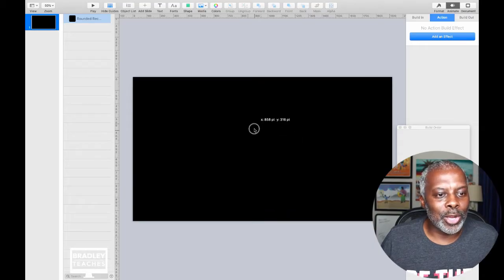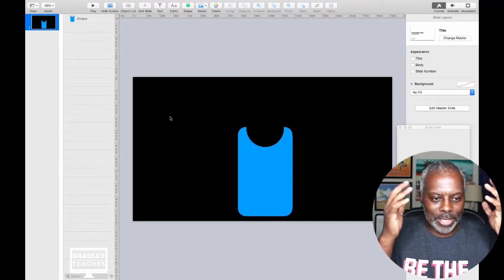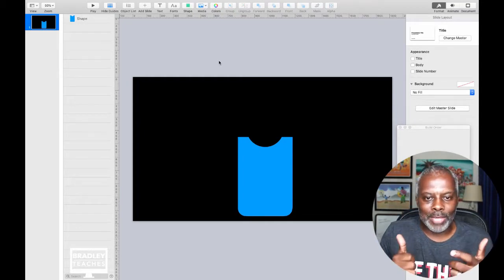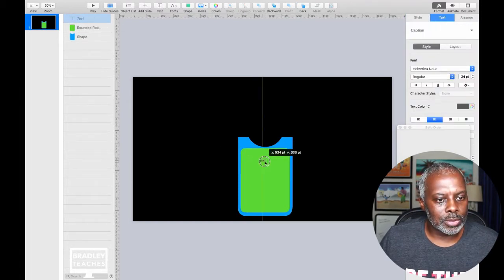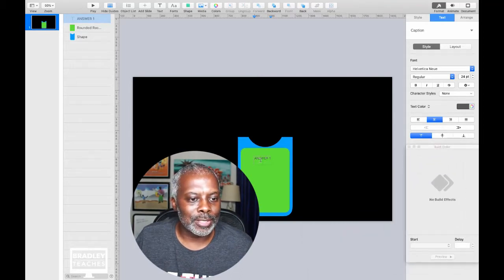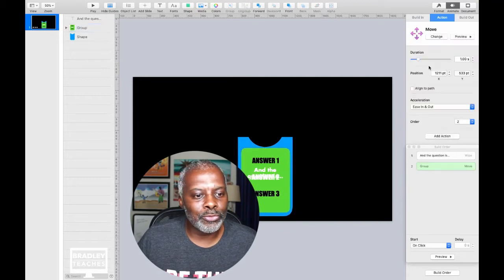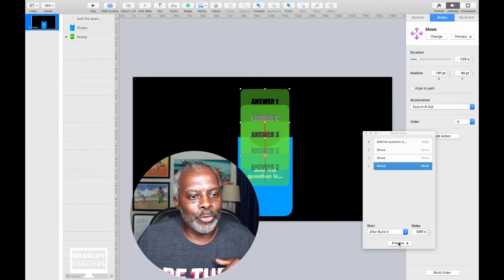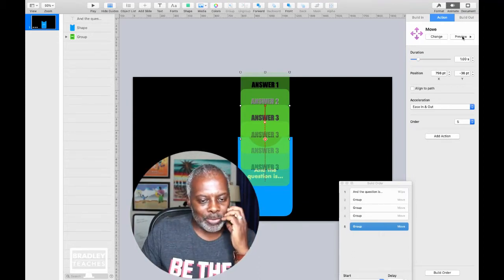KEYNOTE ANIMATION: How to create a multi-layer animation in keynote for unique content presentation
How to create a multi-layer animation in keynote for revealing answers or other content

**Recorded live in Ecamm Live FB group**
This video has something extra to help get your creative juices flowing. A simple, but multi-layered animation made in keynote that has multiple uses that fit many genres. Enjoy!

🌟 BRADLEY TEACHES Recommended Videos 🌟
🤔 Do you enjoy the content on Bradley Teaches? Want more insider access?
Are you ready to level up your video streaming game?
Visit my Gumroad store for lower thirds, sidebars, and more. All created in Keynote and ready to edit and make your own!